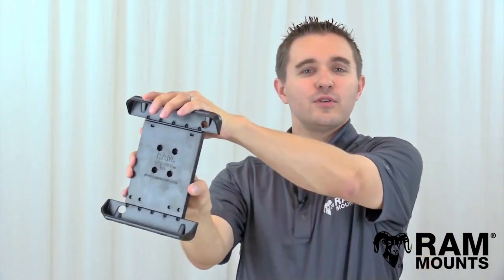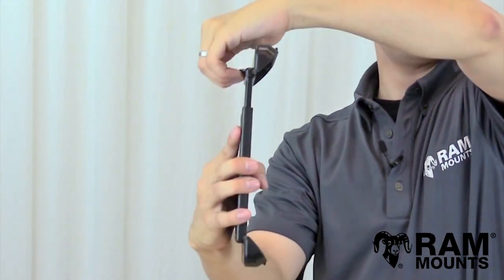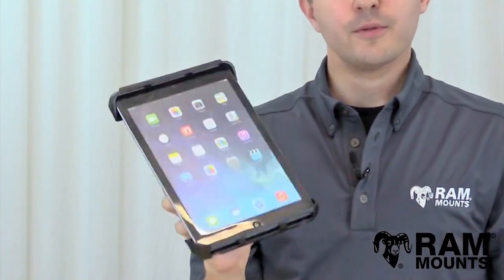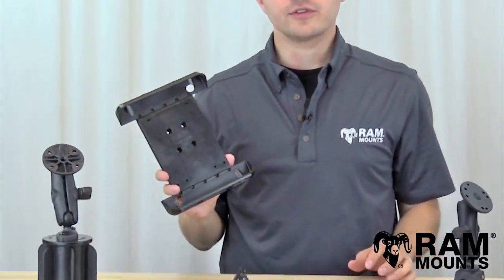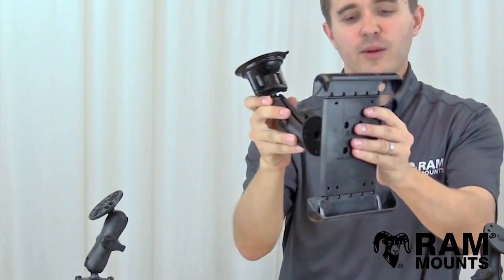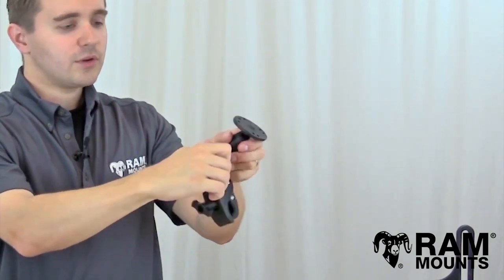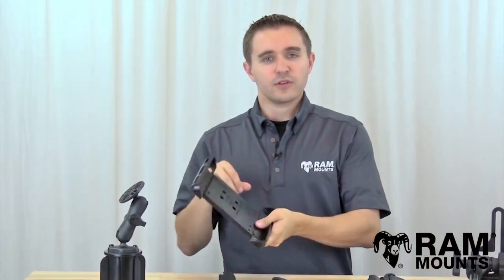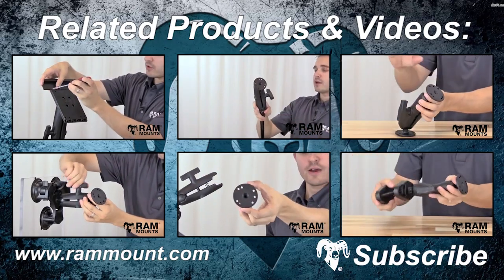RAM Tab Tite™ Cradle for 10 Tablets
Watch this short video to take a look at the Tab Tite cradle, and for a demonstration on how to use it with your 10 inch tablet.